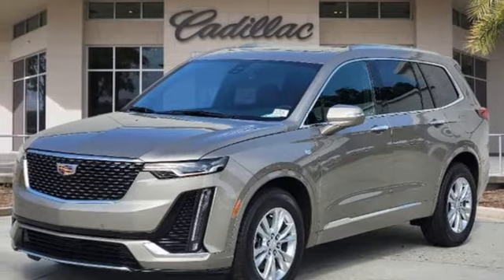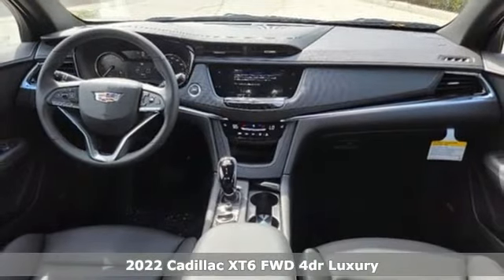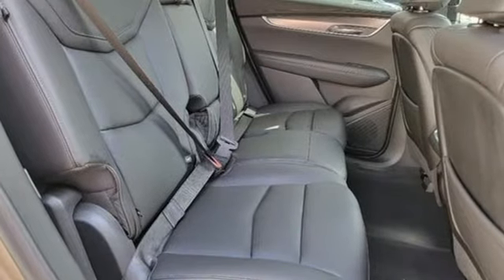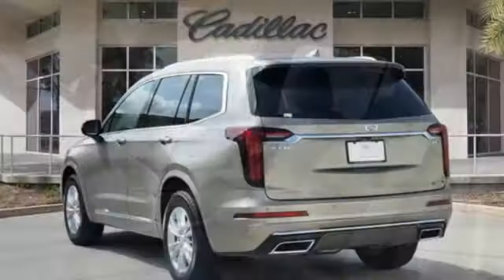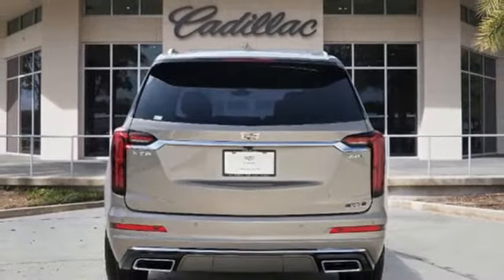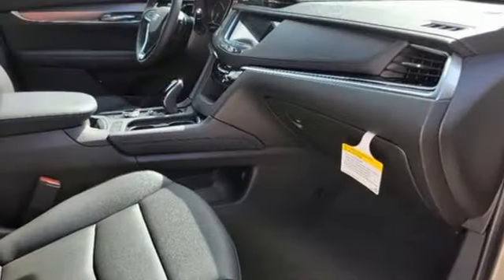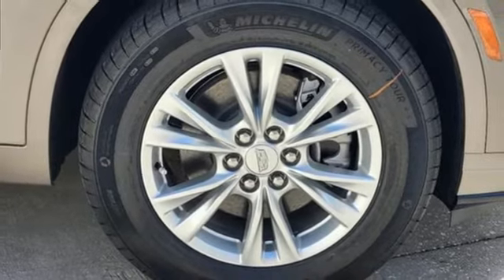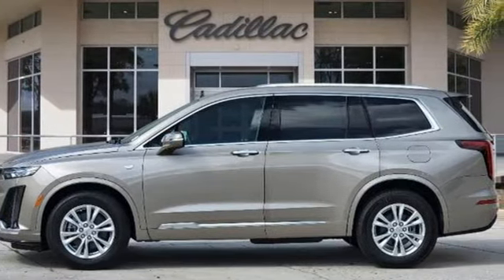New 2022 Cadillac XT6 Tampa FL St. Petersburg, FL NZ170402 - SOLD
Year: 2022
Make: Cadillac
Model: XT6
Trim: Luxury
Engine: 2.0Ll 4 Cylinder Turbocharged
Transmission: FWD Automatic
Color: Latte Metallic
Interior: Jet Black
Stock #: NZ170402
VIN: 1GYKPAR45NZ170402
2022 Cadillac XT6 Luxury 21/27 City/Highway MPGTO KEEP YOU SAFE, WE DELIVER!BUY ONLINE-TEXT-EMAIL-CHAT-PHONE AND WE WILL DELIVER YOUR NEXT VEHICLE TO YOUR DOOR!FROM OUR SALES FLOOR TO YOUR DOOR!IT'S THAT EASY.Awards: * 2022 IIHS Top Safety Pick+Cleaned and Sanitized All advertised prices are plus tax, tag, title, registration, and reconditioning costs. Prices do not include predelivery service charge of $999, electronic registration filing fee of $199.7, or tag agency fee of $85. Prices can expire or change at any time without notice. Advertised prices cannot be used in conjunction with other offers, special APR programs, or available dealer cash back, or other incentives. All vehicles subject to prior sale. Prices do not include dealer installed options.Equipped with Luxury Package 1SA (Teen Driver), 18 Multi-Spoke Alloy Wheels, 3.47 Axle Ratio, 3rd row seats: split-bench, 4-Wheel Disc Brakes, 8 Speakers, ABS brakes, Air Conditioning, Alloy wheels, AM/FM radio: SiriusXM with 360L, Audio memory, Auto High-beam Headlights, Auto-dimming door mirrors, Auto-dimming Rear-View mirror, Automatic Stop/Start w/Disable, Automatic temperature control, Bose Premium 8-Speaker Audio System, Brake assist, Bumpers: body-color, Compass, Delay-off headlights, Driver & Front Passenger Heated Seats, Driver door bin, Driver vanity mirror, Dual front impact airbags, Dual front side impact airbags, Electronic Stability Control, Emergency communication system: OnStar and Cadillac connected services capable, Four wheel independent suspension, Front anti-roll bar, Front Bucket Seats, Front Center Armrest, Front dual zone A/C, Front reading lights, Fully automatic headlights, Garage door transmitter, Heated door mirrors, Heated front seats, Illuminated entry, Inteluxe Seating Surfaces, Knee airbag, Leather steering wheel, Low tire pressure warning, Memory seat, Not Equipped w/Front & Rear Park Assist, Occupant sensing airbag, Outside temperature display, Overhead airbag, Overhead console, Pa

Address:
101 East Fletcher Avenue